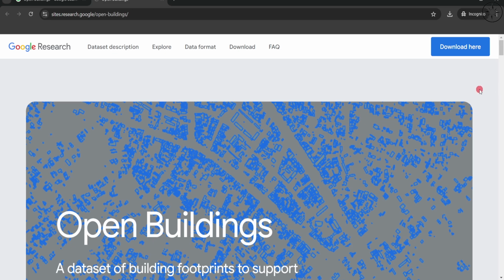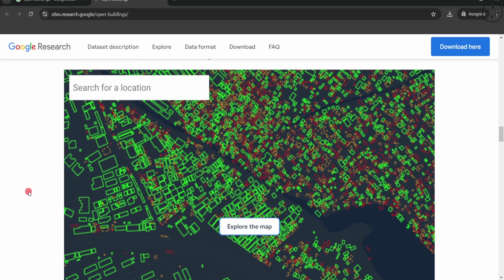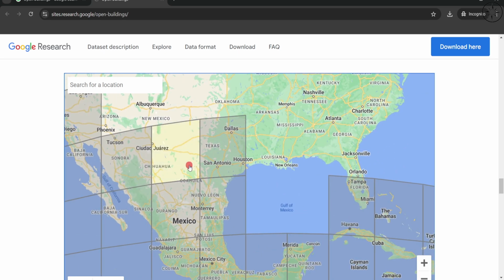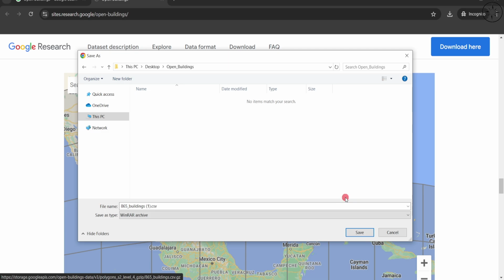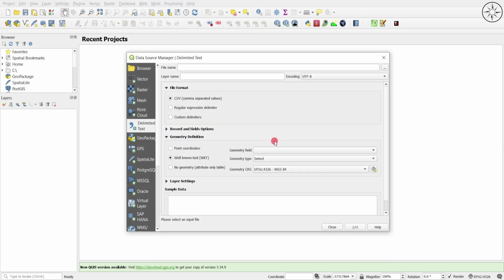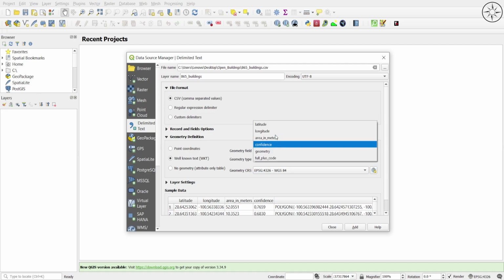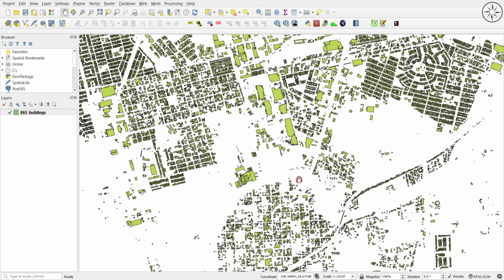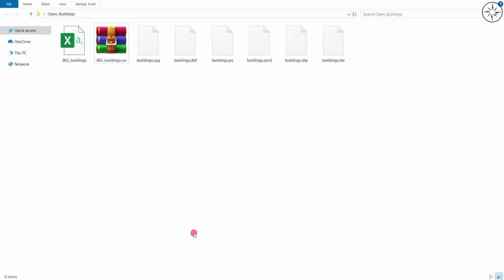Get Free Buildings Data from Google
Google research platform contains various datasets, in this tutorial we are going to use this website to download free open buildings data. This dataset contains 1.8 billion building detections, across an inference area of 58M km2 within Africa, South Asia, South-East Asia, Latin America and the Caribbean.